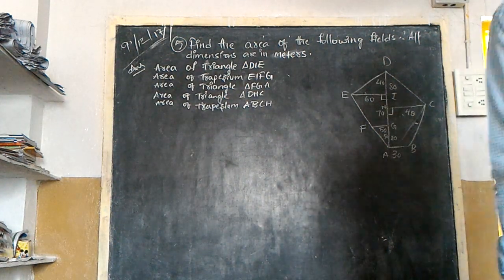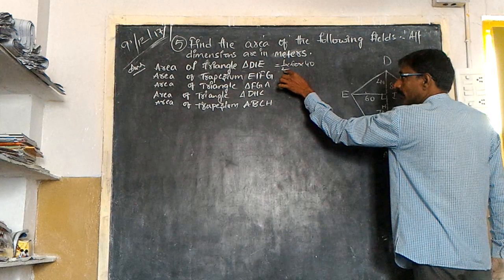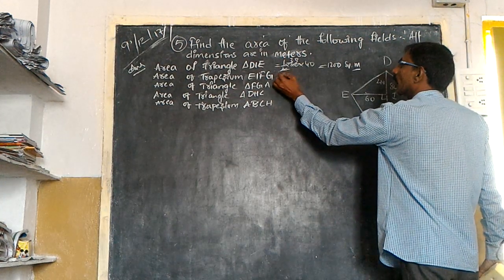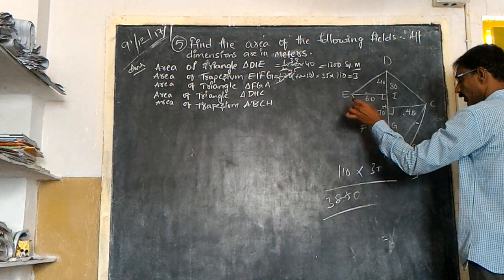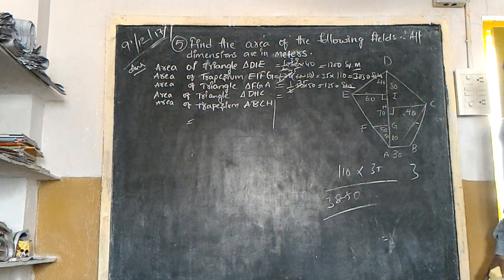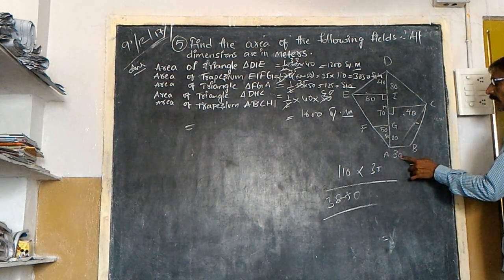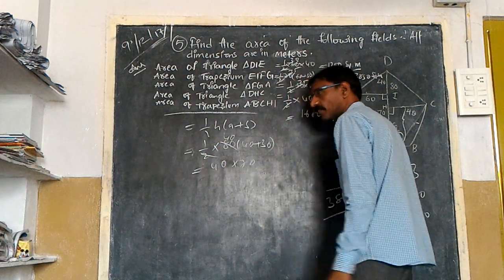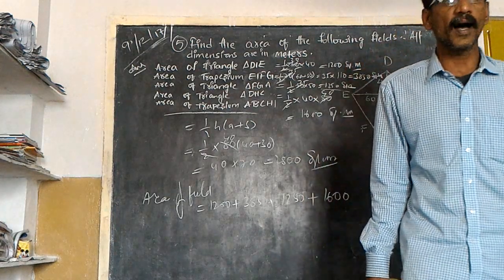Class 8 Area of Plane Figures Exercise - 9.1 State and CBSE Syllabus